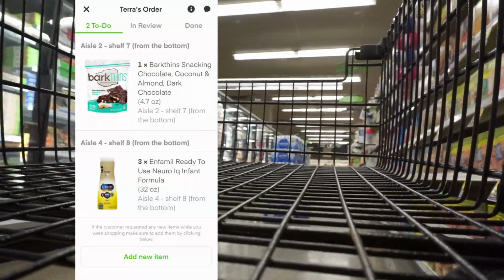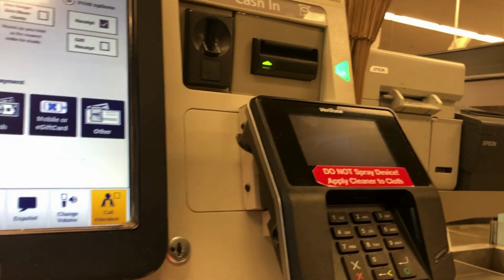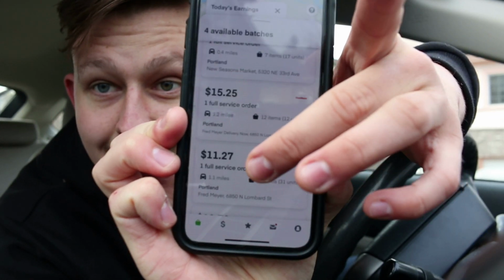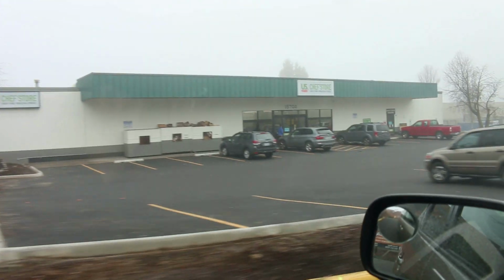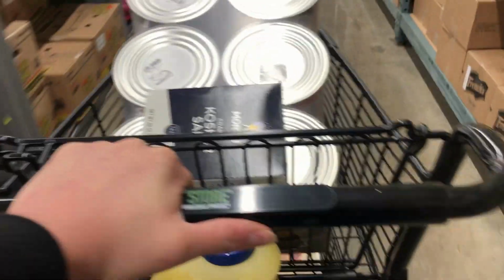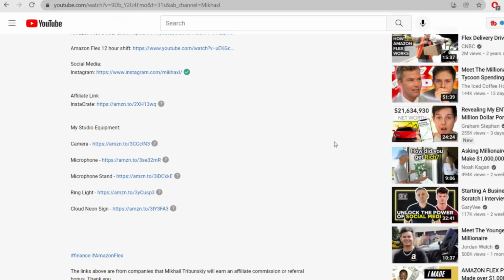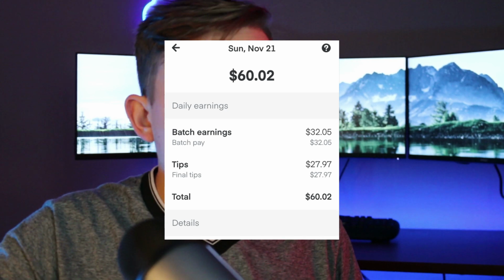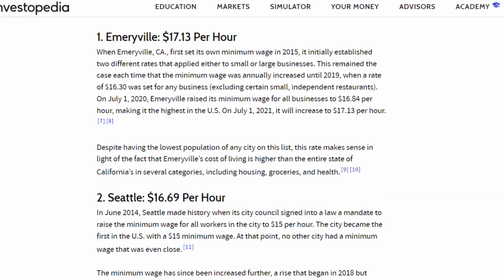How Much I Made Working For Instacart.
If you want to become an Instacart Shopper then use my code: MTRIBUNSKIY13177

Hi friends. I decided to start a series where I experiment driver/gig apps to see how much money I can make working for one day. I've already done DoorDash, UberEats, GrubHub, Amazon Flex and Lime Scooters in my previous videos.

In todays video I tried working for Instacart so take a look at how much I made. I mostly experimented this to show you guys how much some people make working full-time along with how this can become a side hustle for some young people out there. If you were wondering how to do Instacart, I also decided to show you a step by step Instacart driver tutorial so you can be prepared when you begin. This video will show you how Instacart works, along with my Instacart review. I hope that after this video you are able to become an Instacart driver!

My Studio Equipment:

Microphone Stand
Ring Light
Cloud Neon Sign